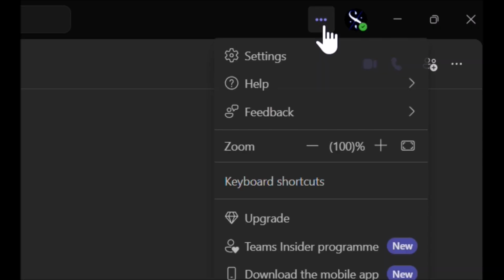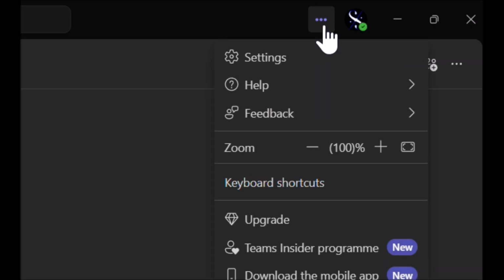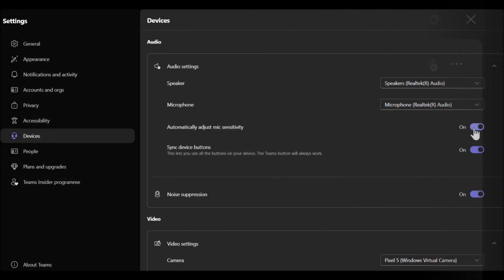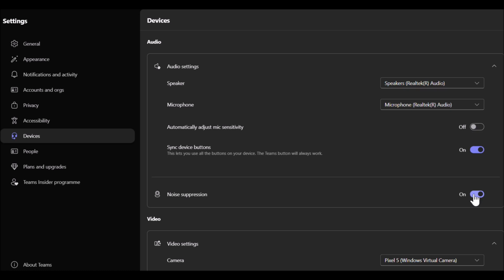How to use Teams for Music Lessons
Skype is migrating to teams - all you need to know for online video lessons

On the 5th of May, Skype will be retiring and all your chats will migrate to Teams using the same login details. However, there is something important you need to do if you want to use Teams for music lessons.

Teams is really designed for speech and it is automatically configured to filter out background noise, including music, which is a bit of an insult, labelling your playing as noise.

So in order to be able to use Teams for music lessons, you need to switch this filter OFF

There should be three dots near your avatar from which you can select "settings"

Then scroll down to devices and find the microphone/audio setting.

First of all switch OFF the button that is marked Automatically adjust mic sensitivity  so that it is grey not blue. This setting will iron out all your attempts at dynamics so that everything will be a constant mezzo-forte.

Also switch off  the button marked noise suppression  if you don't want Teams to decide that your performance is just a noise.